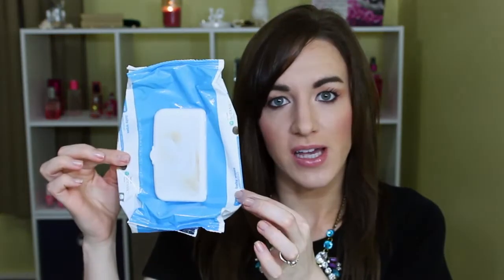Empties! | September 2014